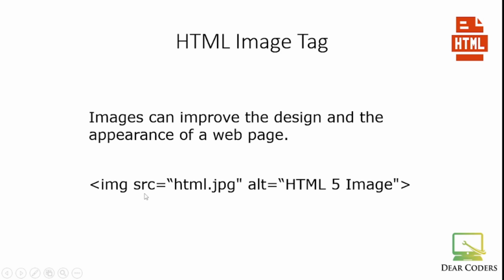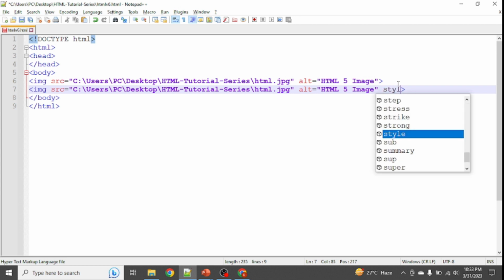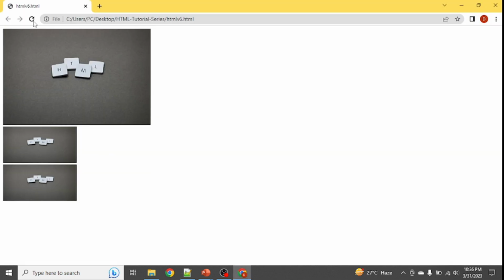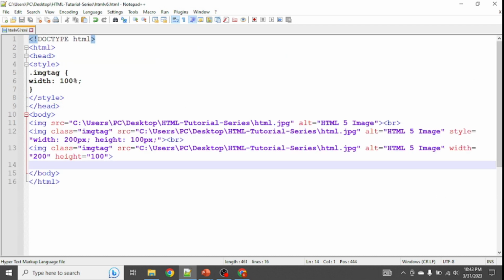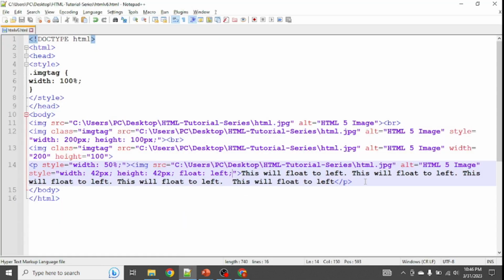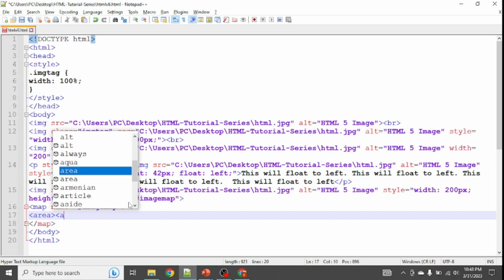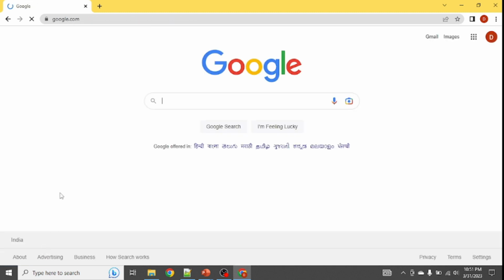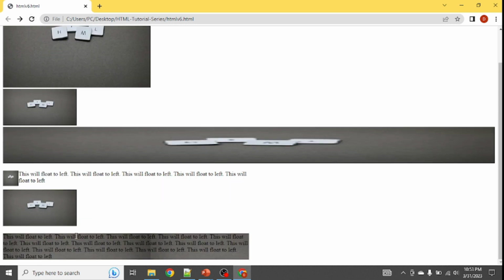HTML Image Tag | HTML 5 Course For Beginner's | Dear Coders